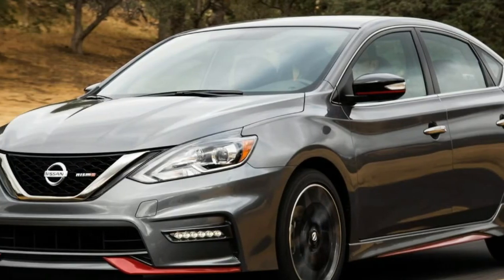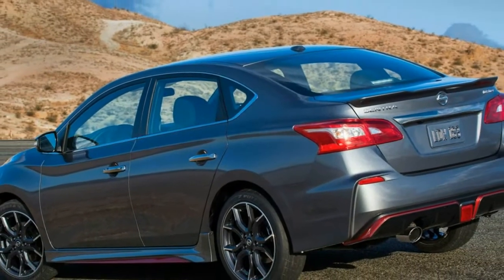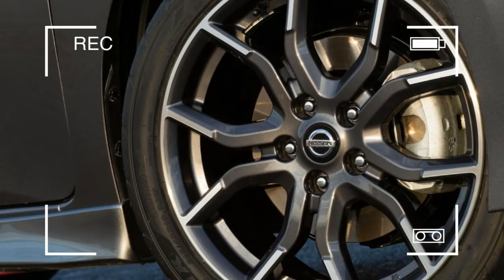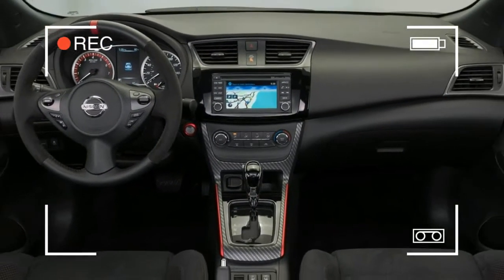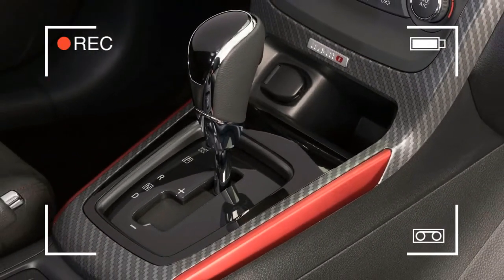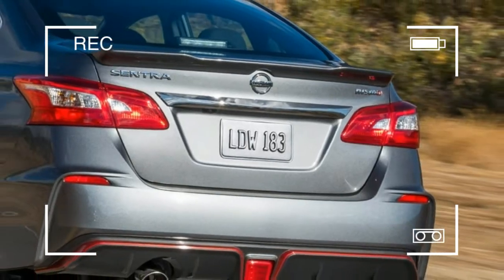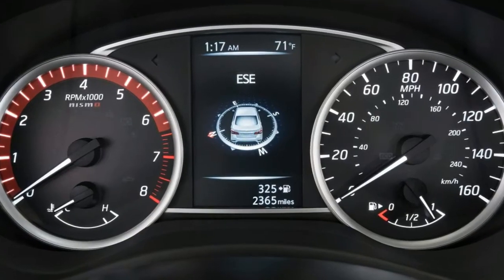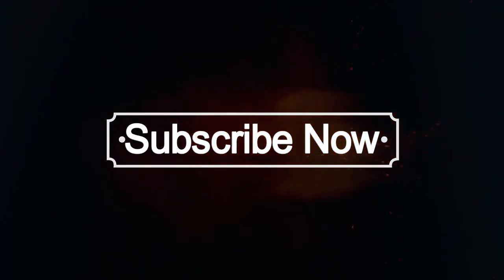Hot News Overpriced and Underwhelming 2017 Nissan Sentra NISMO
Overpriced and Underwhelming 2017 Nissan Sentra NISMO - Few small cars are as unimpressive as the Nissan Sentra. Though comfortable and roomy, its handling is subpar, the interior is bare, and the base model is extremely slow.

The lowest-output version has just 124 horsepower and comes with a fun-sapping CVT. The SR Turbo at least addresses the power issue with the inclusion of a turbocharged 1.6-liter engine with 188 horsepower and 177 pound-feet of torque.

But it didn't keep this editor from picking the Sentra SR Turbo as his least favorite car of 2016. Still, a NISMO variant was on the way, and we still held onto a little hope that maybe, just maybe, Nissan's in-house performance division could make the little sedan enjoyable. And now that we finally got to drive one, we have an answer: it's still not good. In fact, with the CVT, it's actually rather bad.

Yes, Nissan sent us its sportiest Sentra equipped with a CVT. We have no idea why because this transmission shouldn't be anywhere near a performance car. It may be acceptable for a lower trim model, but it sucks out whatever life the 1.6-liter turbocharged four-cylinder has.

Matting the gas is met with the feeling that something is slipping, and that you're not getting power to the ground. Putting it into manual mode doesn't help either, since the pre-set ratios aren't fixed. Instead, the transmission can still adjust its pulleys as it sees fit, so you still get an odd rubber-band feeling.

Long story short, it makes the car feel slower, and makes it hard to tell what the car is doing. Both big no-nos in the performance car world.

It's a real shame, too, since the engine actually isn't too bad. It's not the most responsive turbo engine out there, thanks to how the CVT exaggerates the lag in throttle response. But once it makes boost, it pulls with some gusto. We're sure that the available manual transmission would make it more enjoyable.

Unfortunately, even with a manual, the NISMO would still only be working with the same 188 horsepower as its lesser SR Turbo counterpart. To be taken seriously as a sport compact, Nissan needs to give the Sentra NISMO more power.

Nissan needs to give the little sedan a limited slip differential, too. Even with just 188 horsepower, it's easy to get the NISMO's inside front wheel spinning by giving it gas in a tight corner. Adding more power without addressing this would make the Sentra maddening to drive.